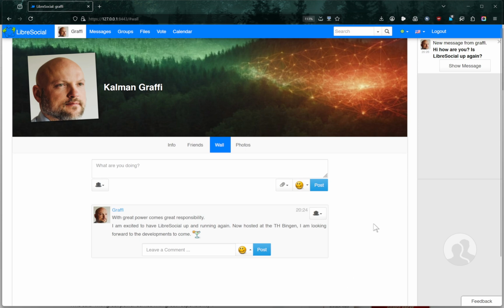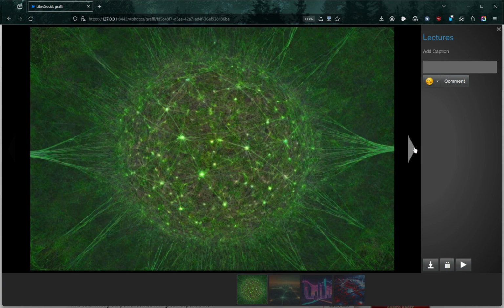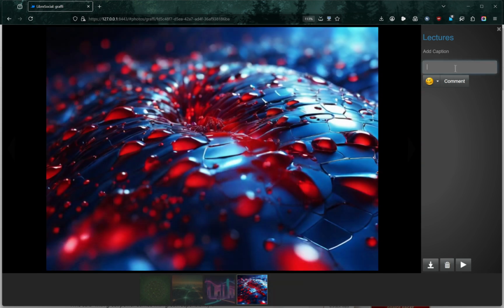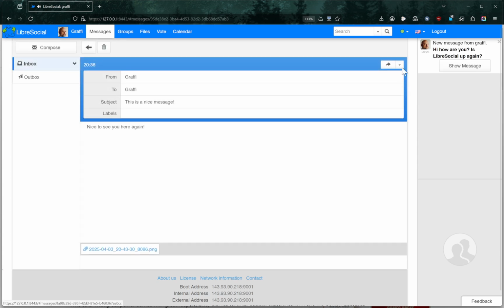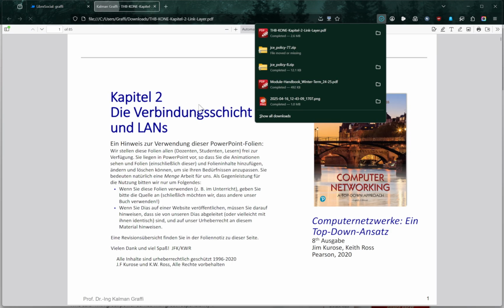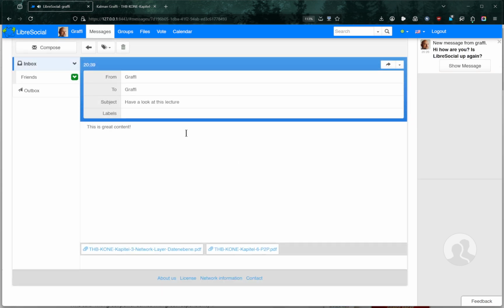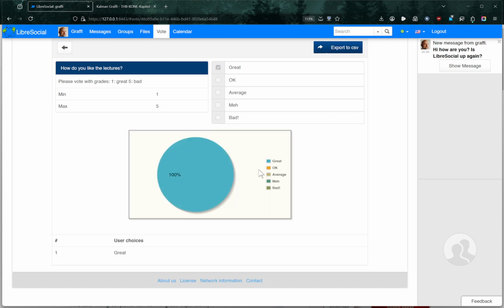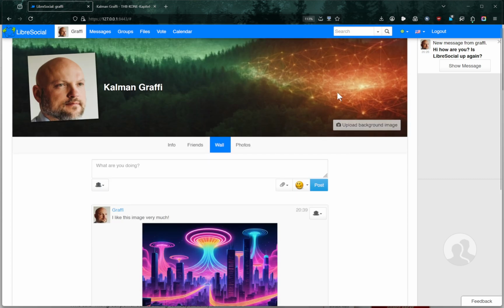LibreSocial lives again! 2025.04.16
TH Bingen

▬ Über mich  ▬▬▬▬▬▬▬▬▬▬▬▬

▬ Social Media ▬▬▬▬▬▬▬▬▬▬▬▬▬▬▬